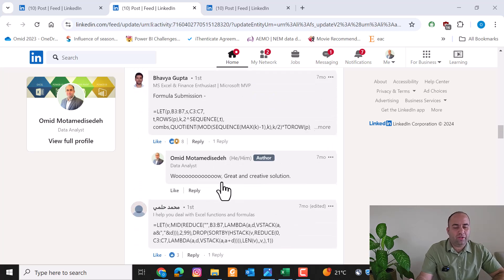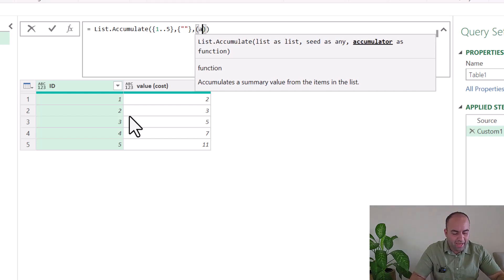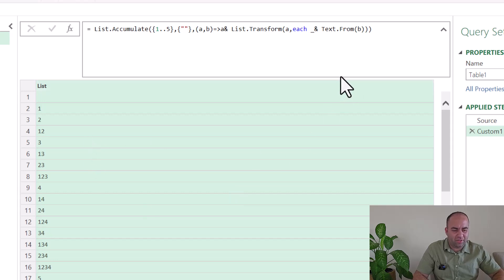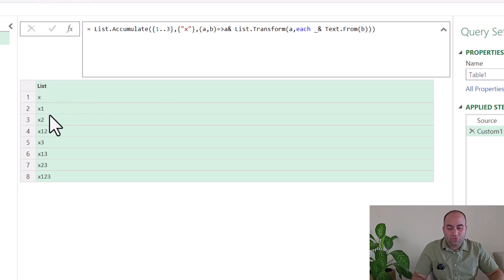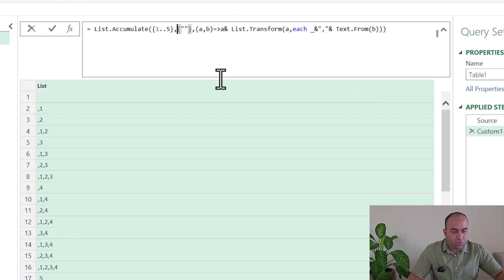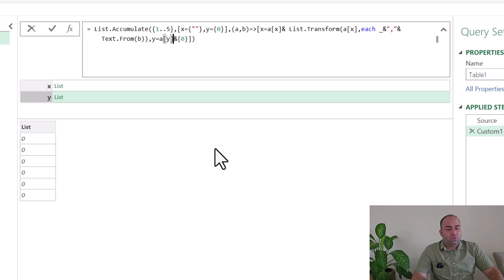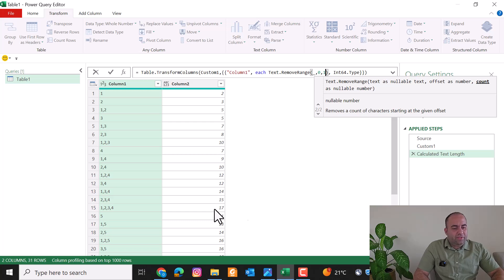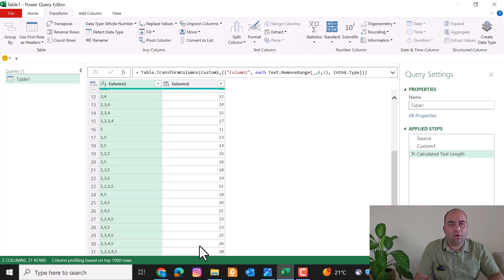Power Query Challenge 3: Extracting All Combinations in Power Query - Solving with List.Accumulate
In this Power Query challenge, we explore an ingenious solution to tackle Challenge 003 using the powerful List.Accumulate function. The task is to extract all possible combinations of IDs and costs. Watch the step-by-step breakdown to learn how to approach this challenge efficiently with Power Query!

00:00 Define the problem
01:10 List.Accumulate function basic
02:10 List.Accumulate and List.Transform
05:20 Calculate Cost